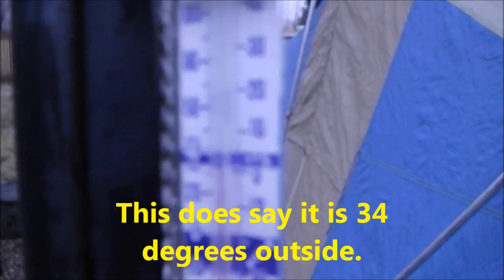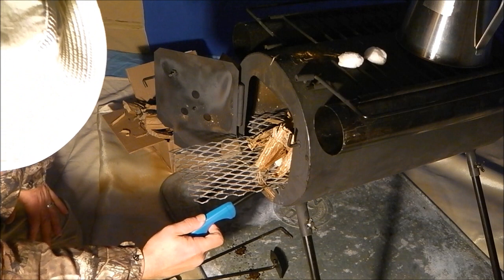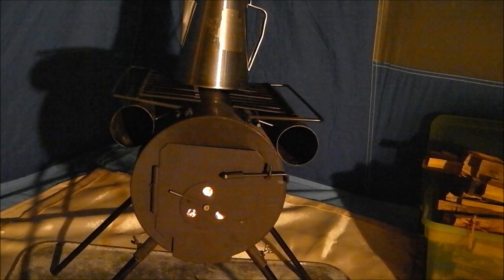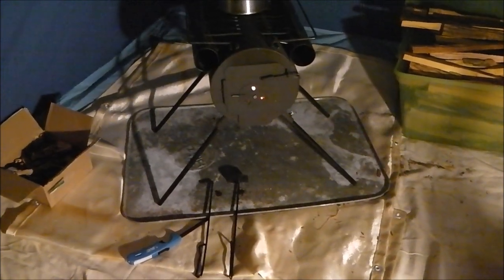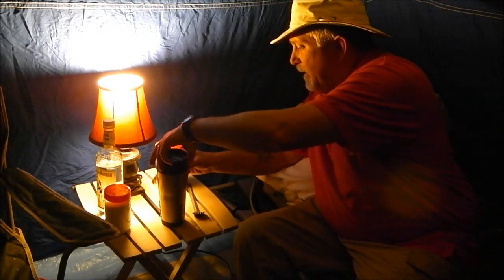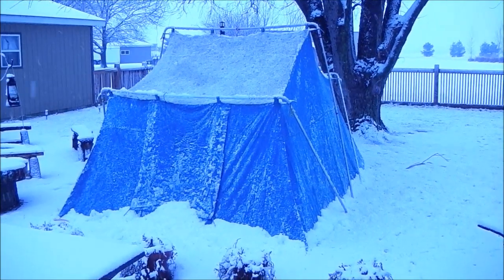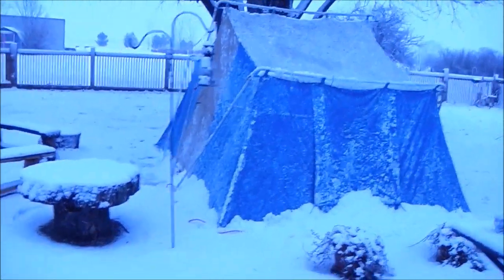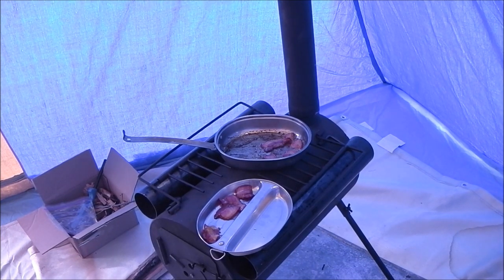Winter Camping in a Hot Tent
I set up my hot tent up in advance of a snow forecast.  I thought I was going to be disappointed by the forecast but as it turns out I got it all, Rain, Sleet, Freezing rani and Snow!!
The tent did beautifully, handled the ice and snow load like a pro.
The wood burning stove did great at keeping my warm and cooking my breakfast!
What a hoot!!

Wood burning stove;